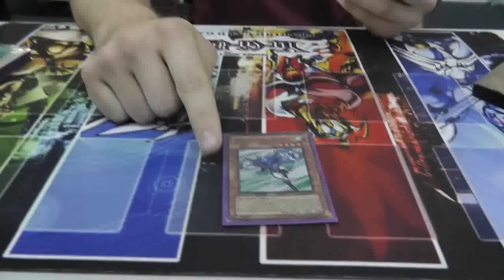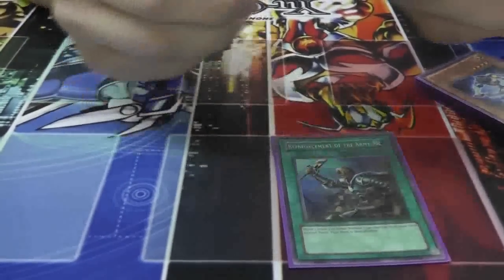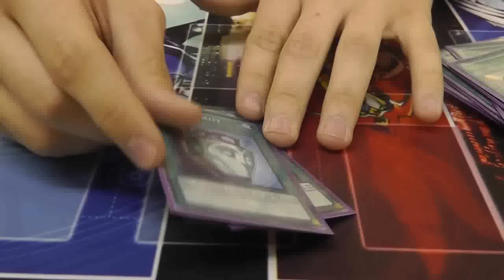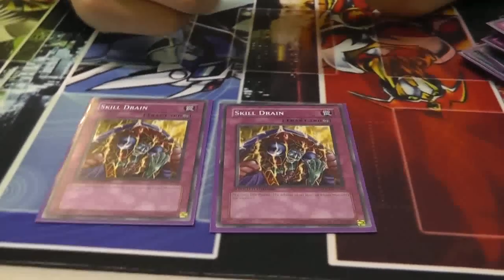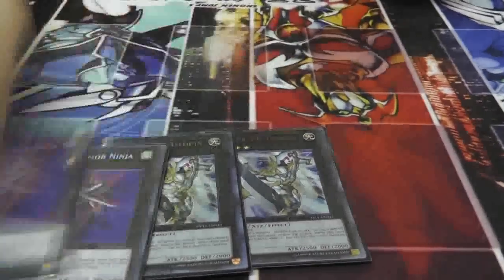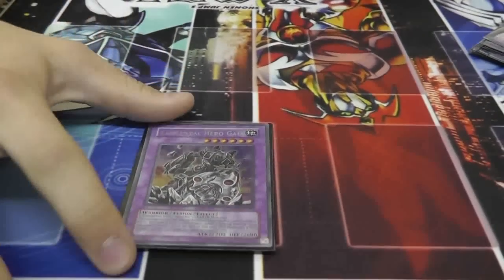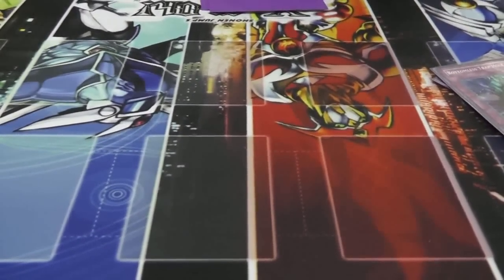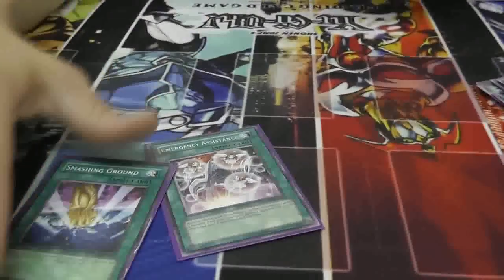Deck Profile: Bubble Blade Heroes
Noah presents his take on the popular Bubble Blade Hero Beat deck, with some insight on card choices and all.

This video was filmed at Dragon's Lair Cards Comics and Collectibles in Bossier City, Louisiana.

Bubbleman Bubble Blade Hero Beat March 2012 Decklist Deck Profile